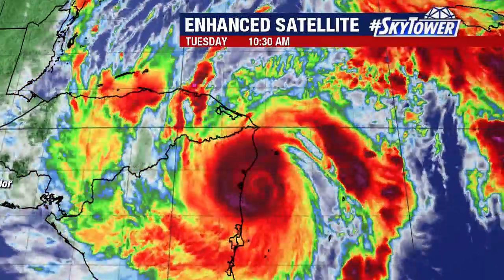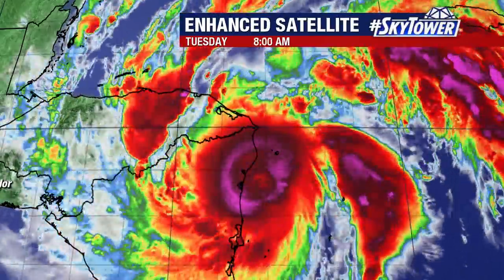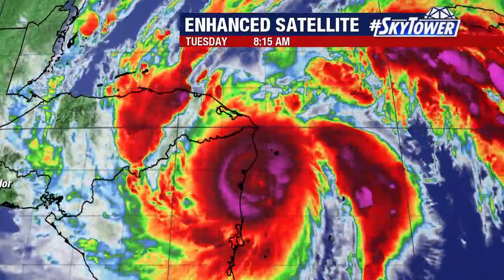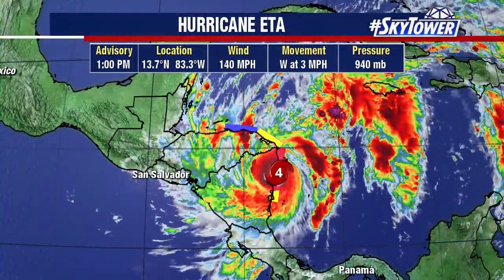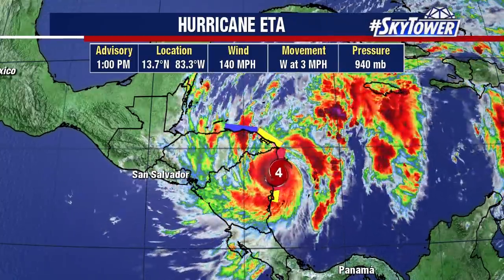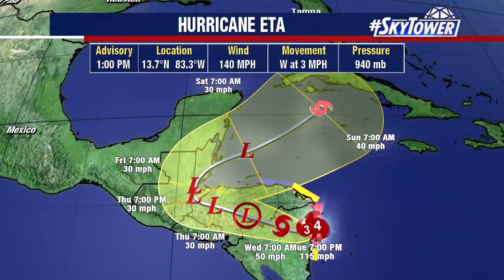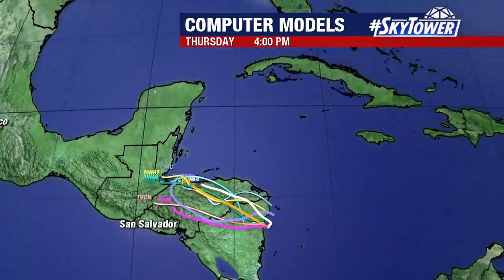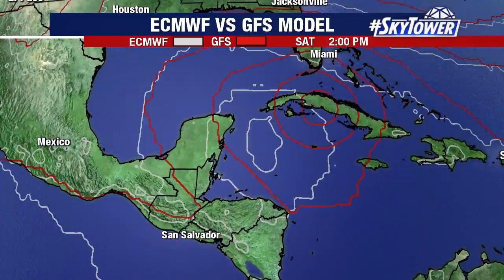Hurricane Eta update & forecast: November 3, 2020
Hurricane Eta is coming ashore in Central America with 140-mph winds and devastating rainfall totals. After that, forecasters say Eta could swing around back over the water and re-strengthen. Meteorologist Jim Weber explains what the ECMWF and GFS models say.